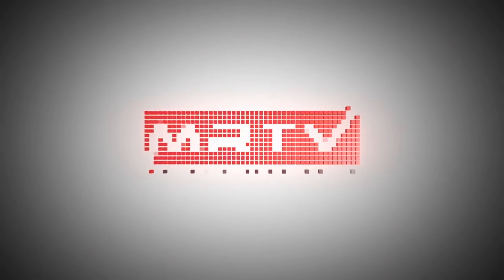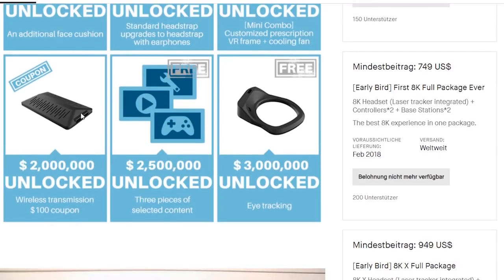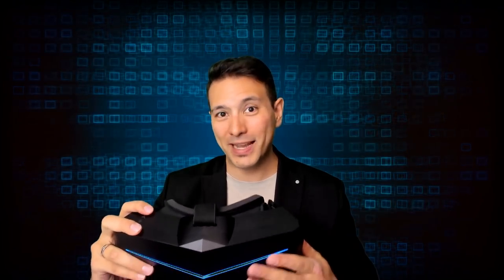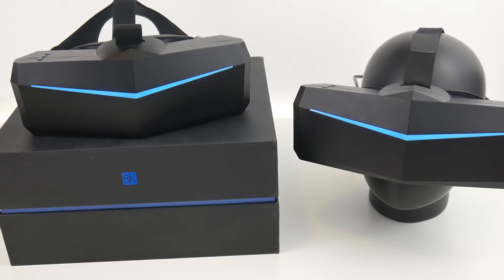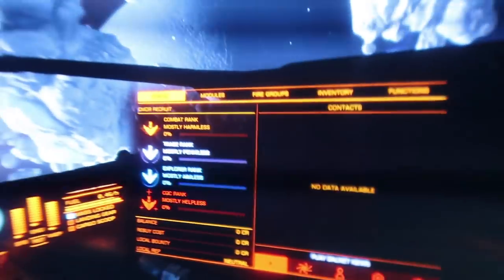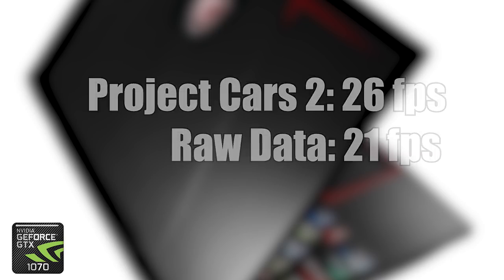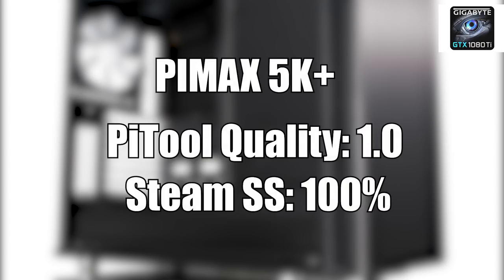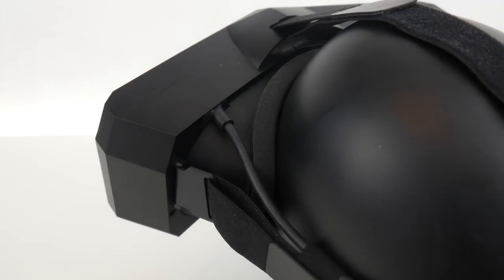Pimax 8K / 5k+ Review: The Next Big Thing In VR Is Here ! Pimax 8K vs 5K Plus - The MRTV Review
This is the official MRTV Review of the Pimax 8k and the Pimax 5k Plus! The Next Big Thing In VR Is Here - The second generation of VR headsets has arrived!

32GB DDR4 Ram (G.Skill Ripjaws)

1 TB Samsung SSD NVMe

4TB Seagate HDD

32GB DDR4 Ram (G.Skill Ripjaws)

1 TB Samsung SSD NVMe

4TB Seagate HDD